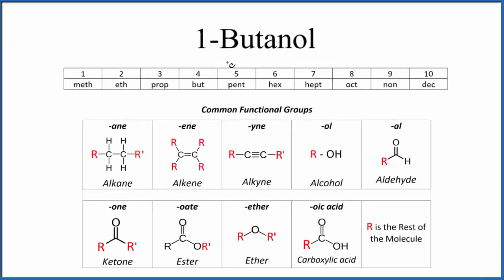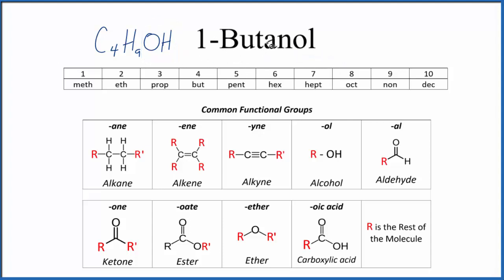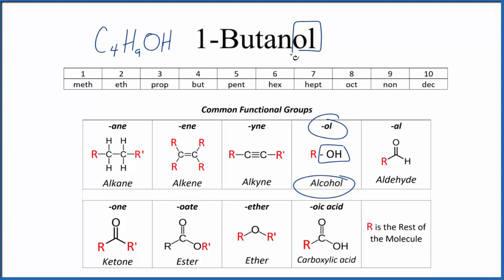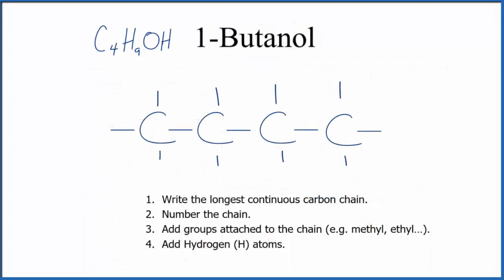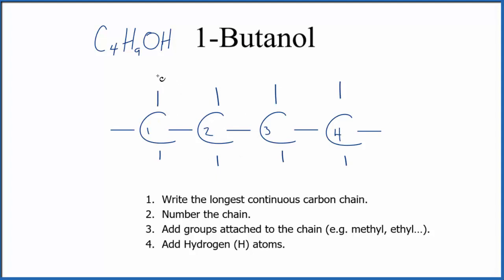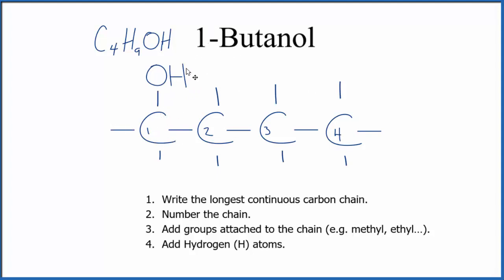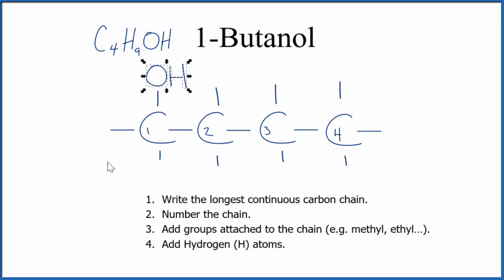Structural Formula for 1-Butanol (C4H9OH)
To write the structure for the organic molecule 1-Butanol (also called Butan-1-ol) we’ll start by writing
Butane.  Butane is an alkane with four carbon atoms connected with single bonds.  Next, we’ll number the Carbon atoms one through four.

Since we have 1-Butanol  we’ll put an OH on Carbon atom number 1.  The OH replaces one of the H atoms on the first C atom in Butane.  This gives us the correct structure for 1-Butanol .

We can also write the structure using straight lines without the element symbols, which is a sort of molecular structure shorthand  This is the skeletal formula for 1-Butanol.  Finally, we could represent the structure with molecular models to provide further information about the molecular geometry.

Note that Butan-1-ol is also called n-Butanol as well as 1-Butanol.